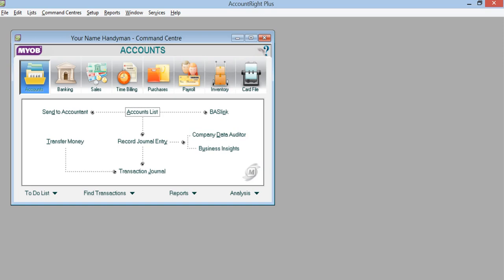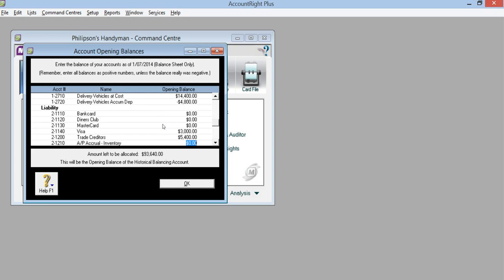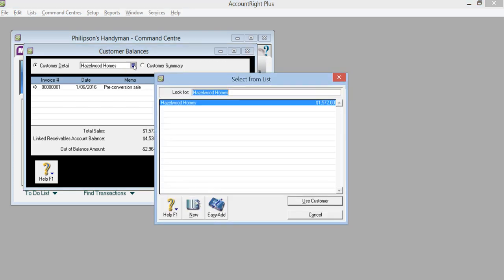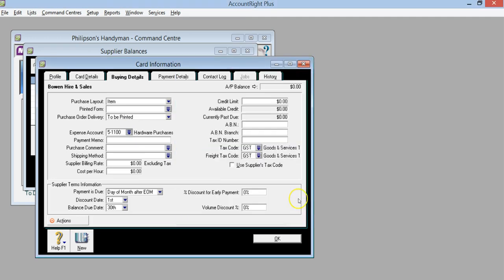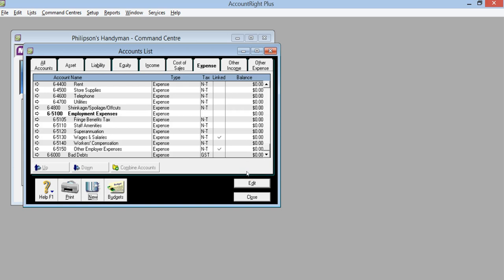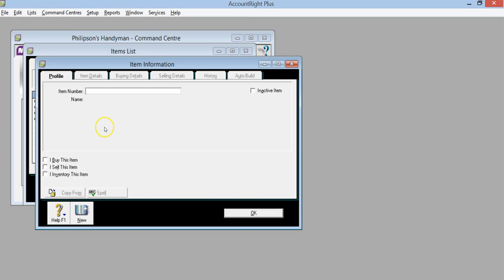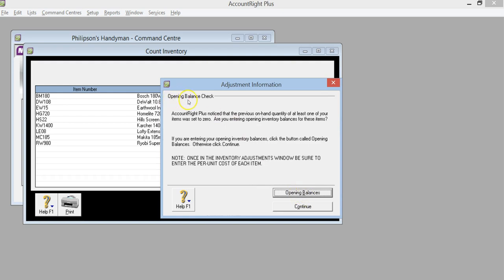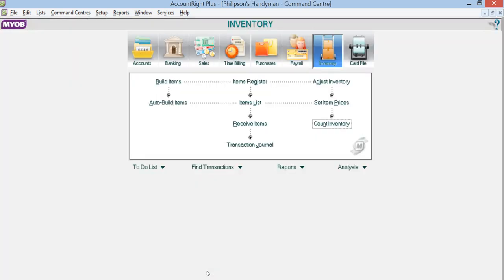Your Name Handyman Part 1